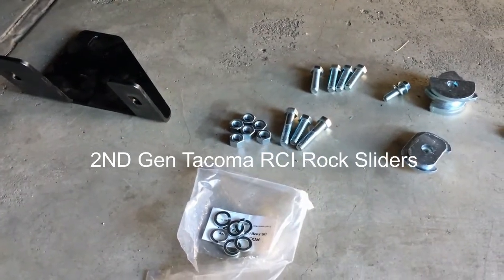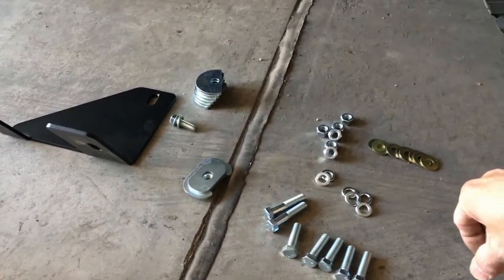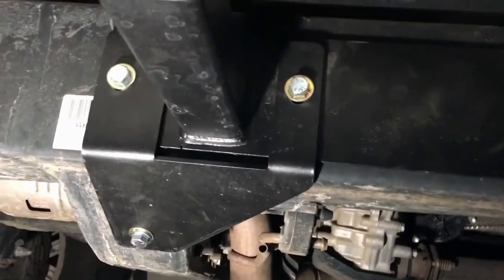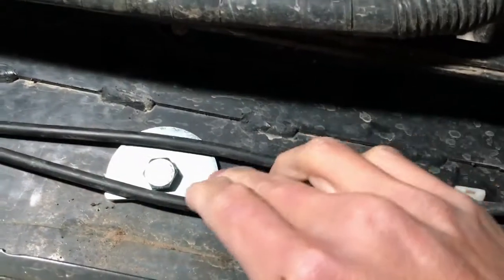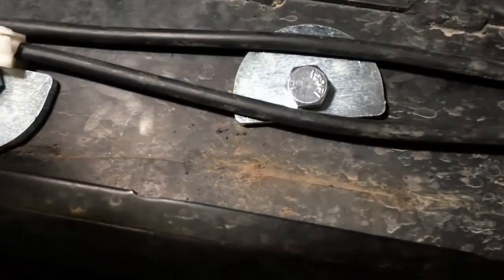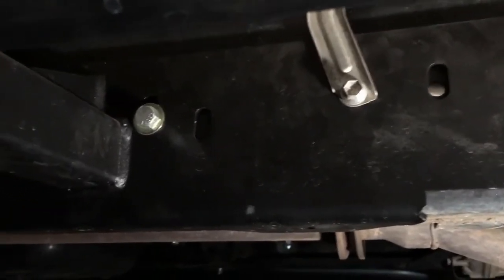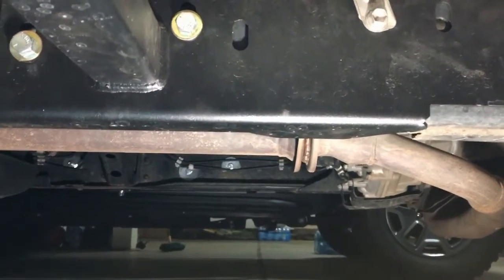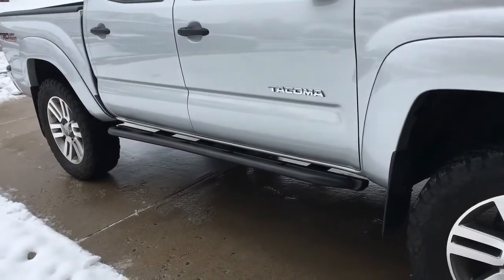Tacoma RCI Sliders Installation